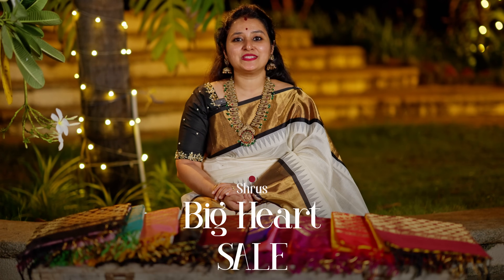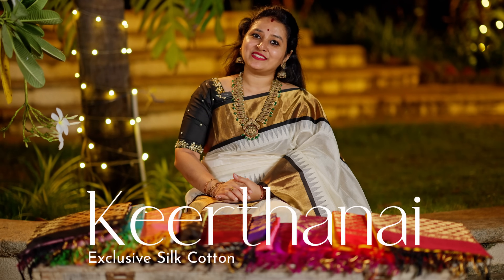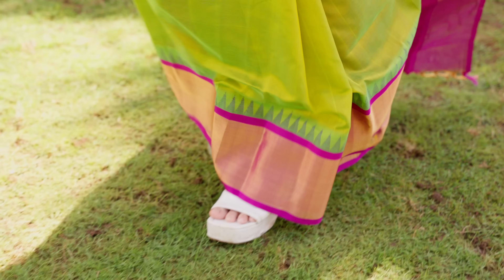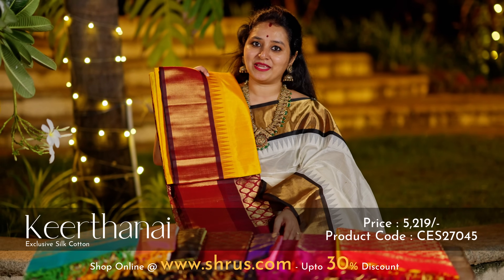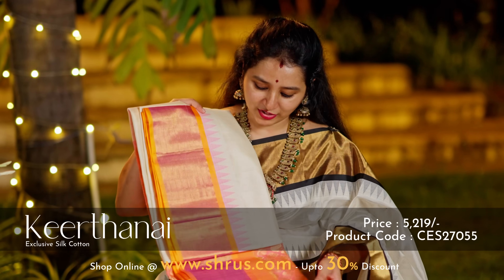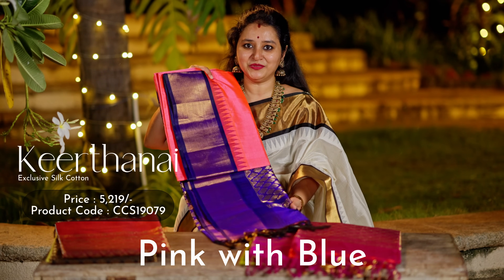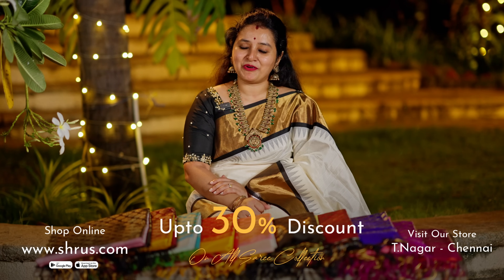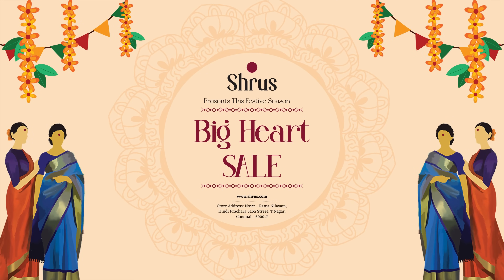KEERTHANAI - Exclusive Silk Cotton by Shrus | Big Heart Sale | Upto 30% Discount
KEERTHANAI - Exclusive Silk Cotton @ ₹5,799  | 27-07-24

🥻SAREES CODE:
CES27053 / CES27043/ CFS28079 / CBS02140/ CES27055 / CES27044 / CES27056  / CCS19079 / CFS28075 / CES27043